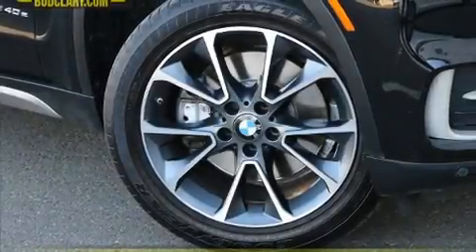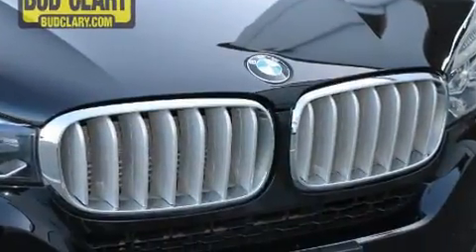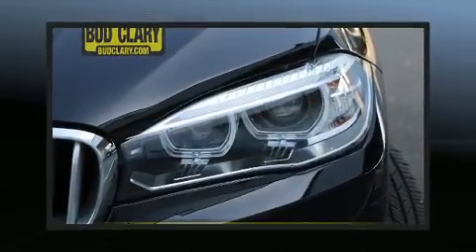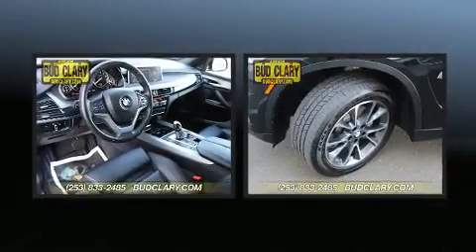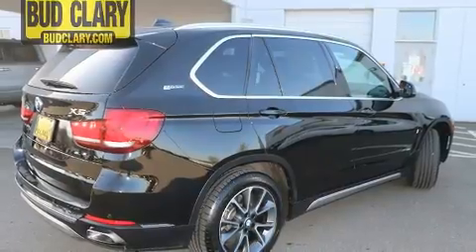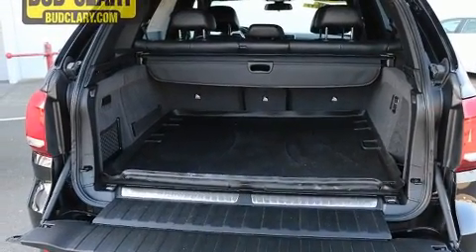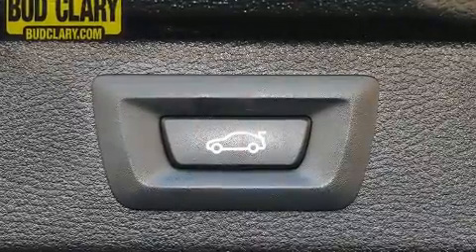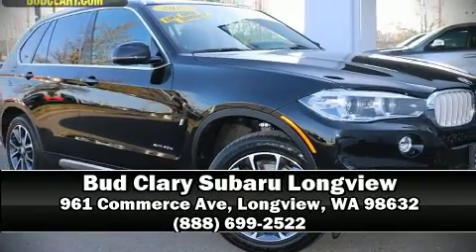2017 BMW X5 eDrive xDrive40e iPerformance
Here's a great deal on a 2017 BMW X5 Under the hood you'll find a 4 cylinder engine with more than 200 horsepower, and all wheel drive keeps this model firmly attached to the road surface. A turbocharger is also included as an economical means of increasing performance. BMW prioritized fit and finish as evidenced by: a tachometer, adjustable headrests in all seating positions, a trip computer, an automatic dimming rear-view mirror, rain sensing wipers, remote keyless entry, and power seats. With high intensity discharge headlights illuminating your path, you'll always appreciate maximum visibility. For drivers who enjoy the natural environment, a power moon roof allows an infusion of fresh air. BMW ensures the safety and security of its passengers with equipment such as: dual front impact airbags, head curtain airbags, traction control, brake assist, anti-whiplash front head restraints, ignition disabling, an emergency communication system, and 4 wheel disc brakes with ABS. Safety and maximum capability are assured via self leveling rear suspension, which maintains optimal driving geometry. A Carfax history report provides you peace of mind by detailing information related to past owners and service records. You will have a pleasant shopping experience that is fun, informative, and never high pressured. Please don't hesitate to give us a call.